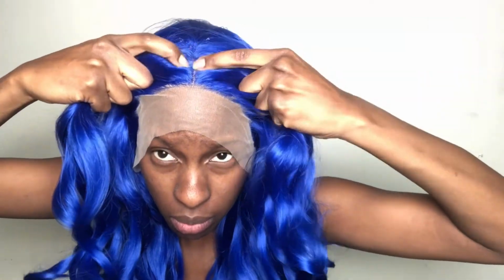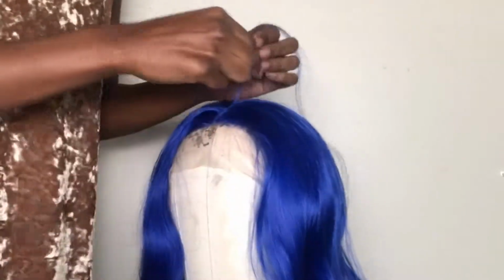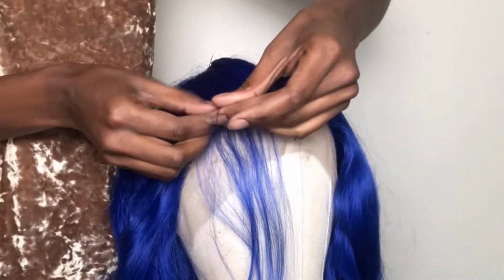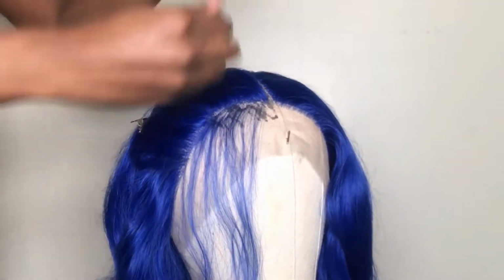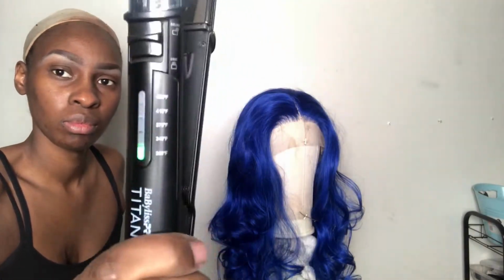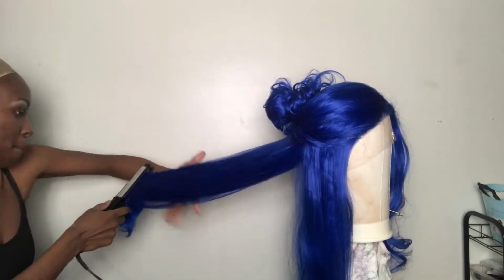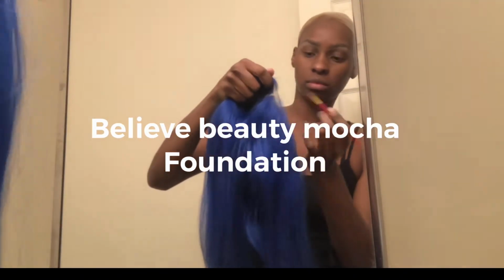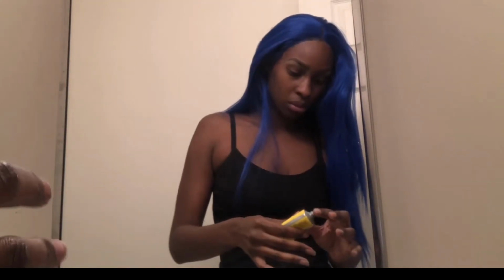HOW TO PLUCK A SYNTHETIC WIG | HOW TO LAY YOUR SYNTHETIC WIG NATURALLY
Hey Thanks for Clicking!

Blue Wig

Flat iron

Mannequin Head

how to pluck your synthetic wig